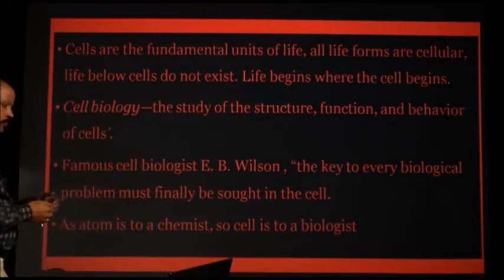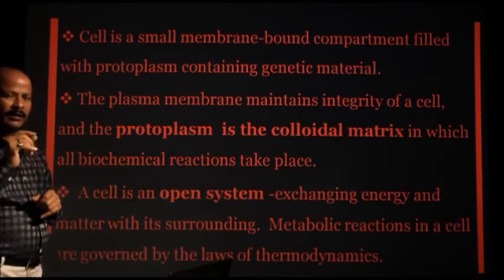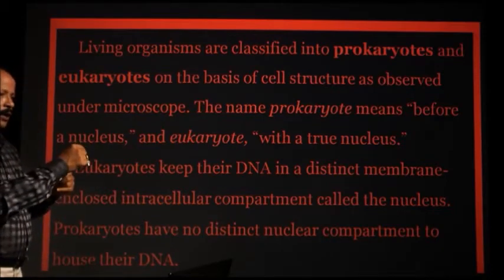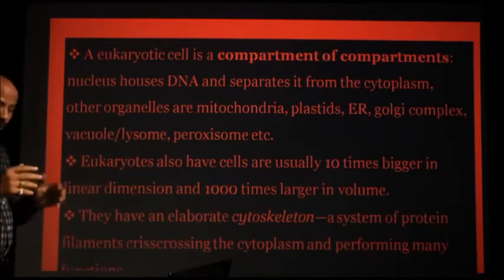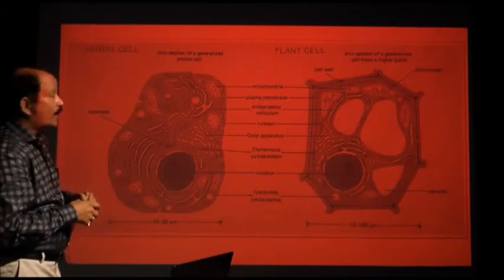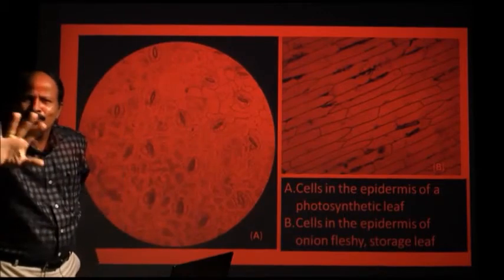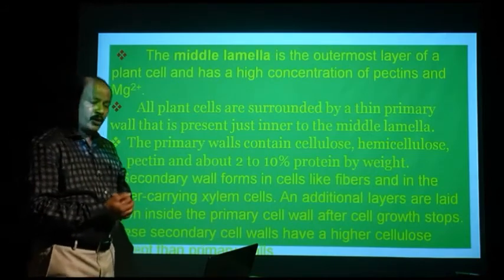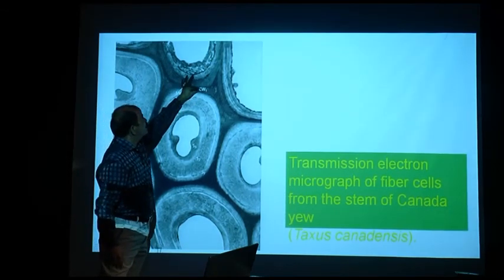Class XI Bot Unit III 1.1